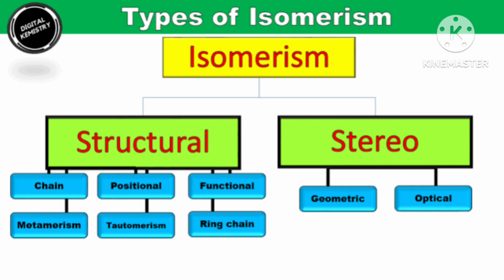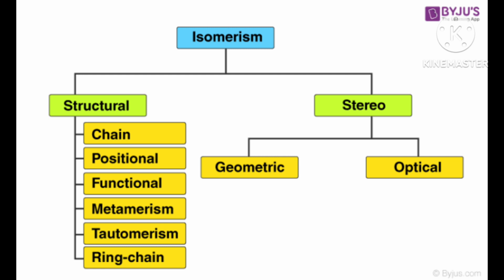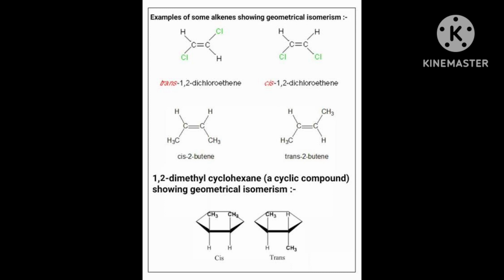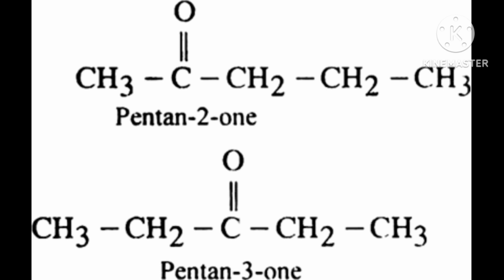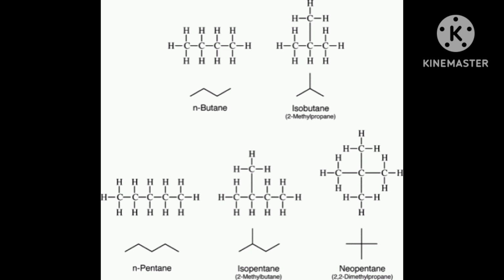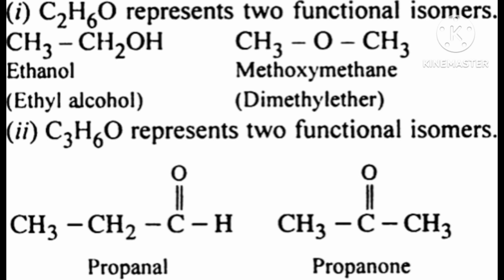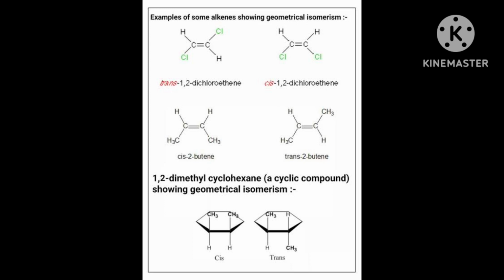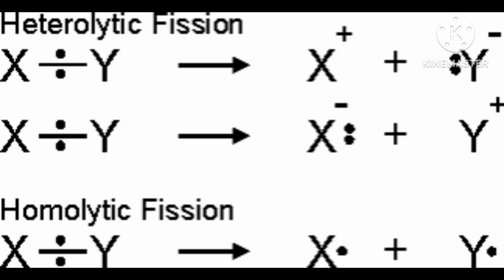CHEM Lect- 162 ORGANIC CHEMISTRY PART-2 (ISOMERISM & REACTION MECHANISM)FOR 11TH, 12TH, IITJEE, NEET